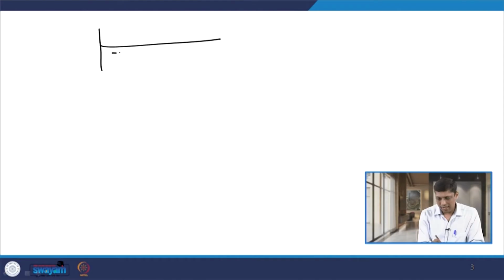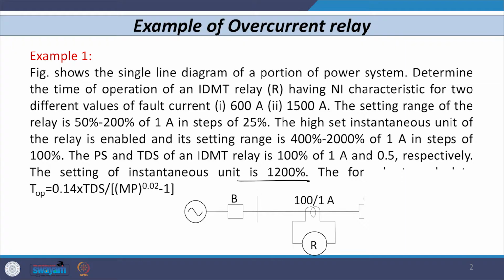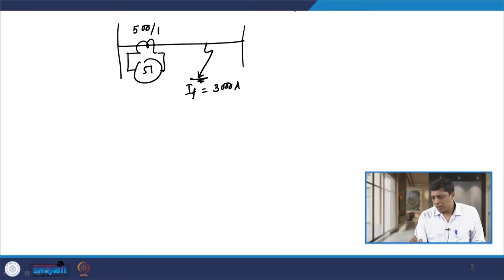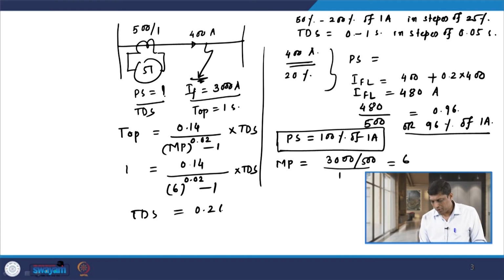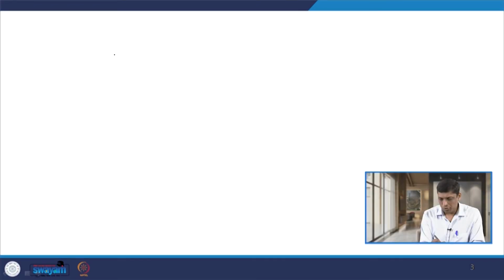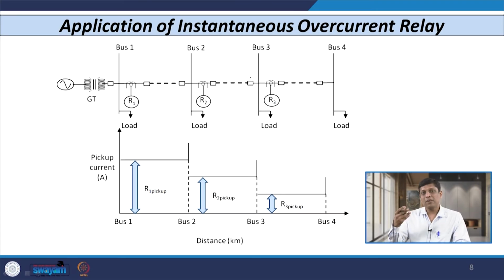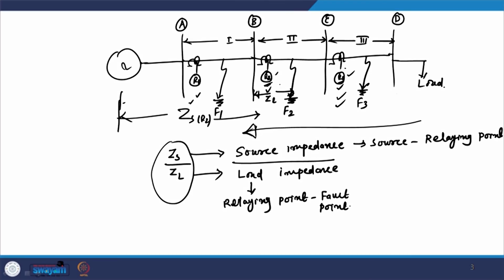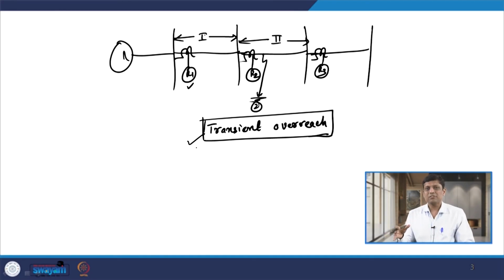Lecture 7 Current Based Relaying Scheme-II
This lecture discusses the calculation of Time Dial Setting (TDS) and Plug Setting (PS) of overcurrent relays using example. Two different examples have been discussed for the calculation of relay settings.